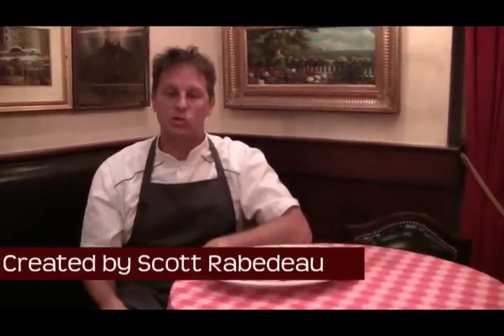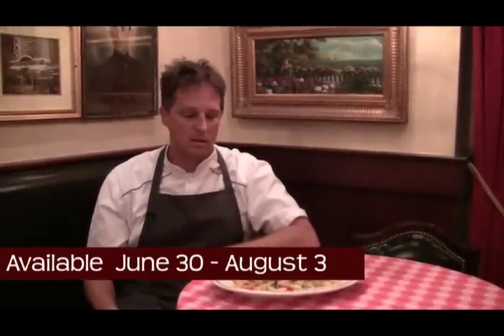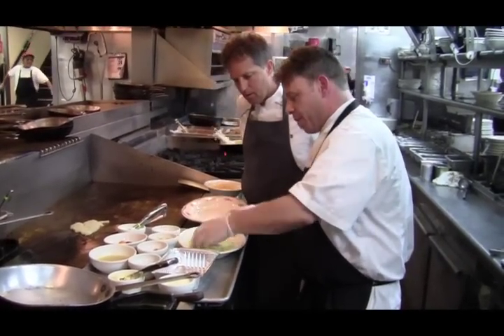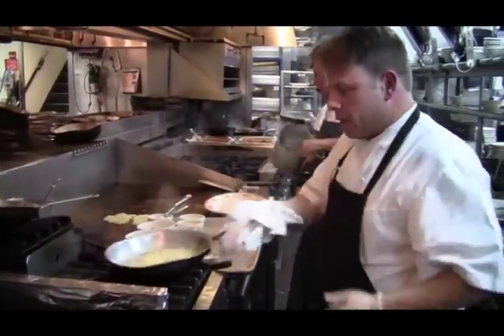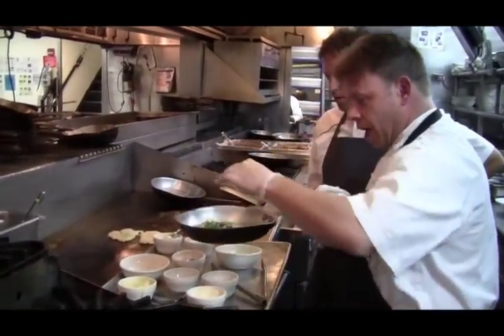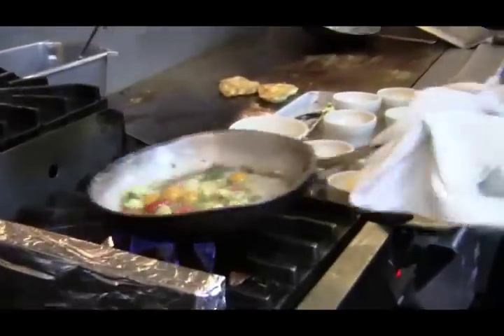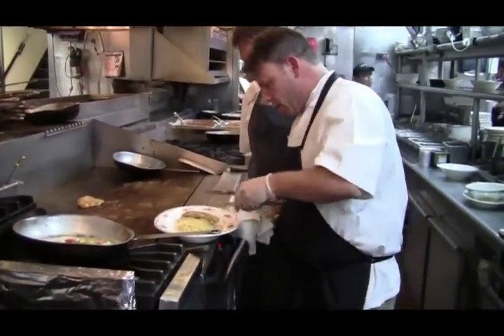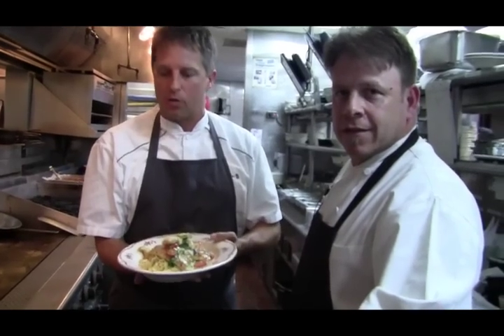Maggiano's Little Italy Chicken Romano with Angel Hair Pasta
Little Italy Favorites: Chef Keith Brunell and Chef Jeff Mann of Maggiano's Little Italy feature Chicken Romano with Angel Hair Pasta.